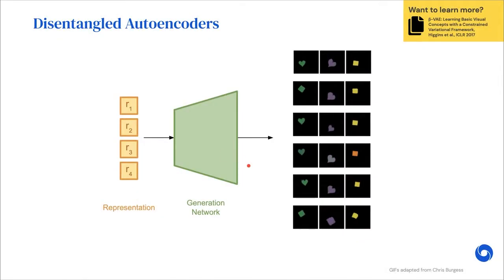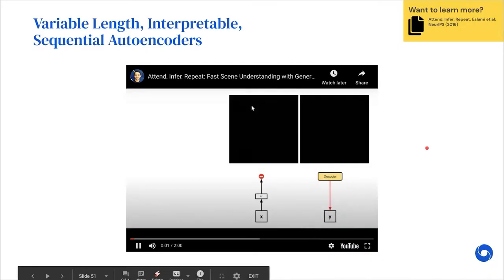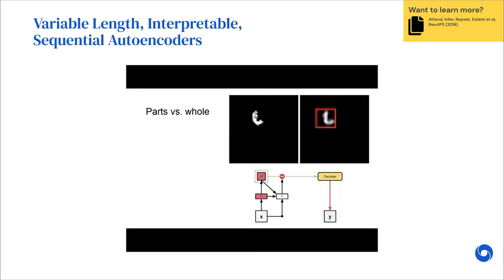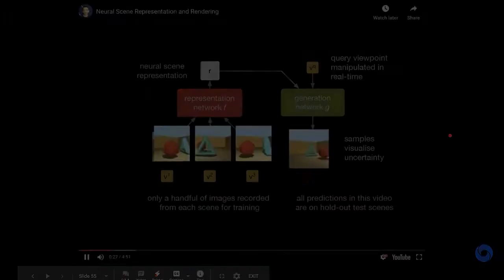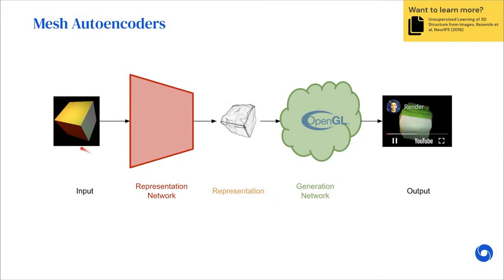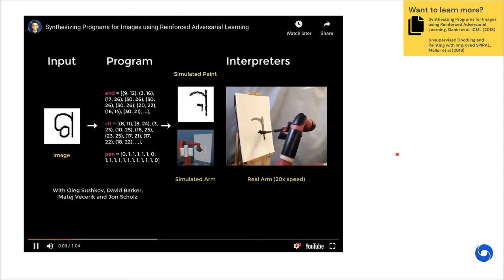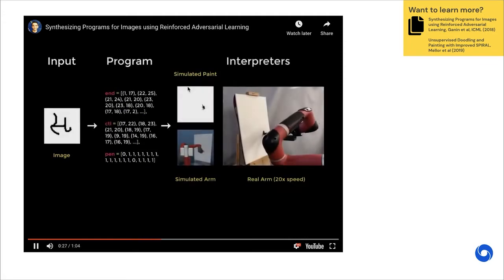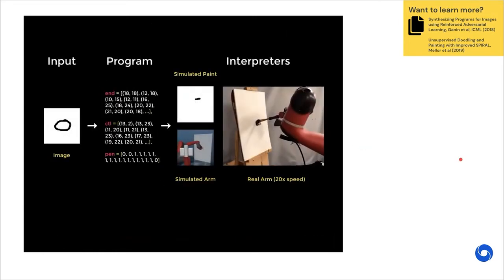Representation Learning Without Labels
by Ali Eslami, Danilo J. Rezende, Irina Higgins

ICML 2020